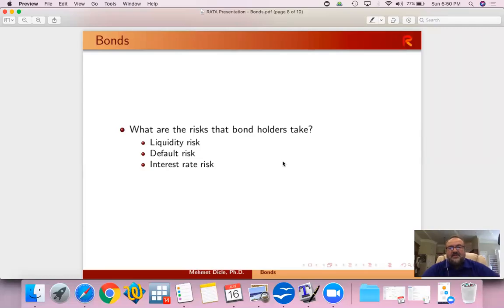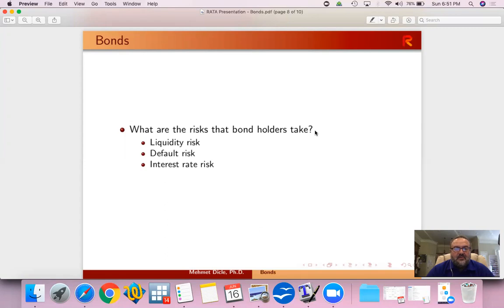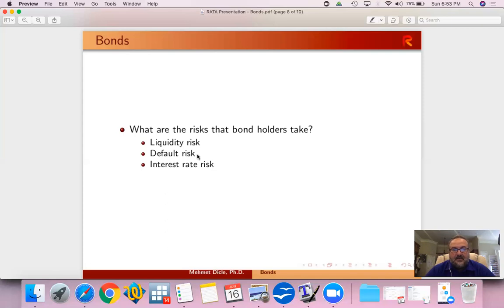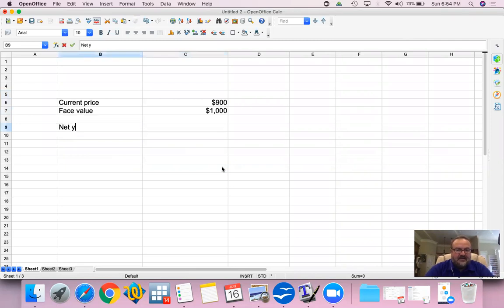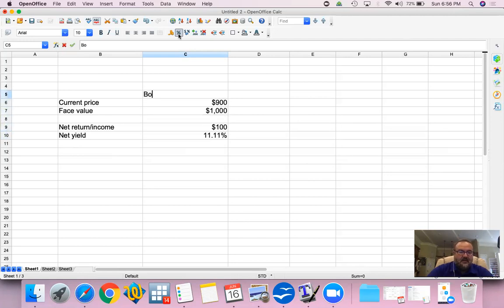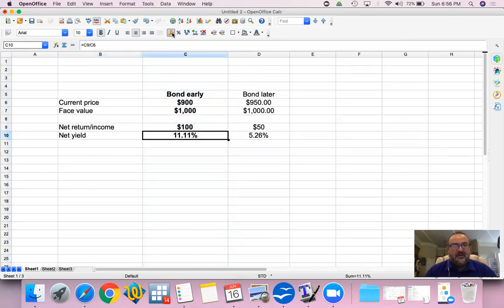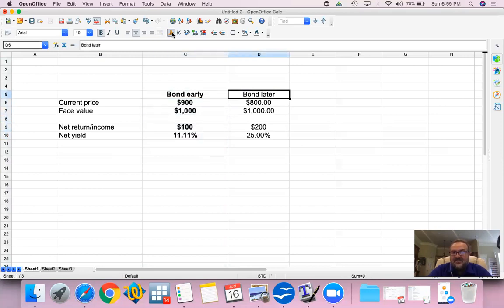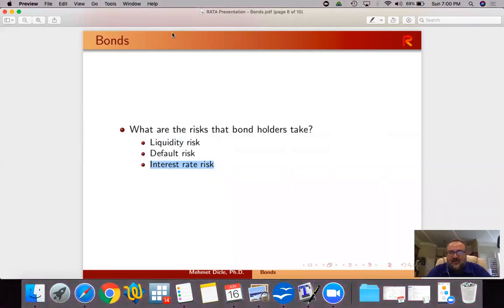Explaining bonds: Part 6 of 7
Explaining bonds | Finance Lectures: The Classics

In this lecture, we explain bonds in a clear, practical, and beginner-friendly way. Bonds are one of the most important financial instruments in the world, used by governments, corporations, investors, and financial institutions. This video is part of the Finance Lectures: The Classics playlist.

What this lecture includes:
* What bonds are and why they matter
* How bond issuers and bond investors are connected
* The basic logic of fixed income investing
* Why bonds are important in finance and financial markets

Who this lecture is for:
* Students learning finance for the first time
* Students studying financial management
* Students studying international finance
* Anyone interested in investments and financial markets
* Viewers who want a simple explanation of bonds

If you find this video helpful, please subscribe to the channel, like the video, share it with someone learning finance, and explore the Finance Lectures: The Classics playlist for more finance lessons.